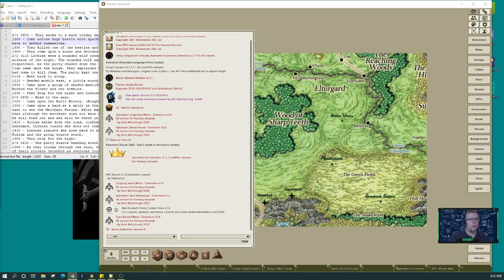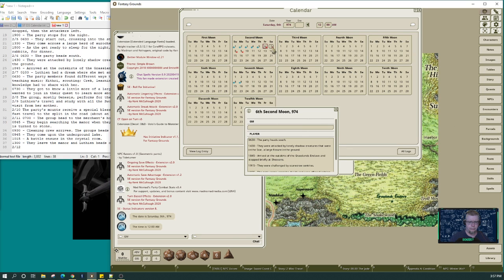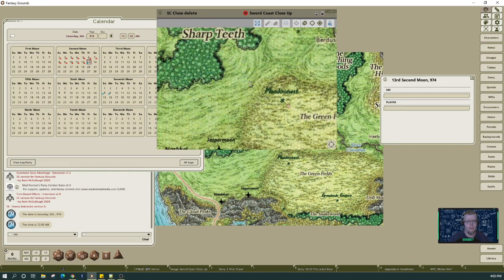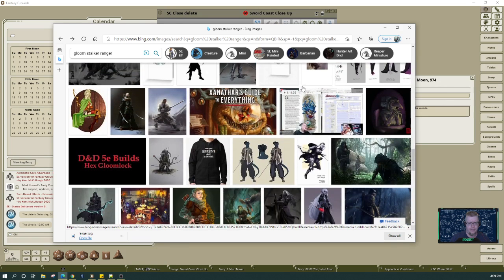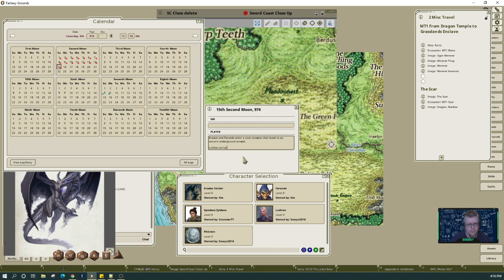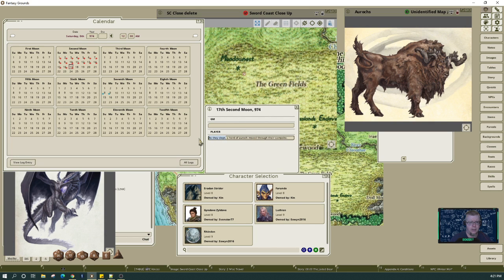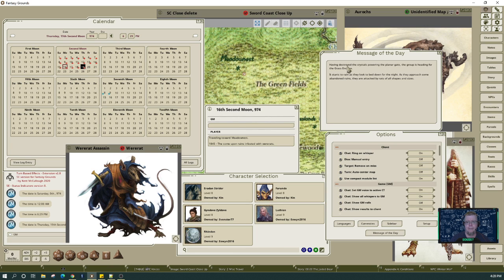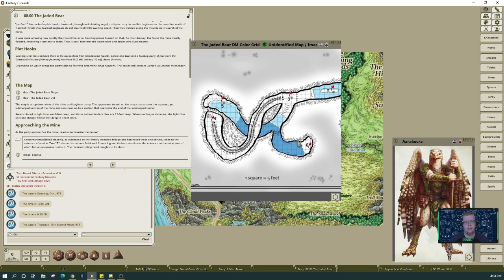Prepping for D&D using Fantasy Grounds Unity 24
Using the calendar, talking about the campaign.